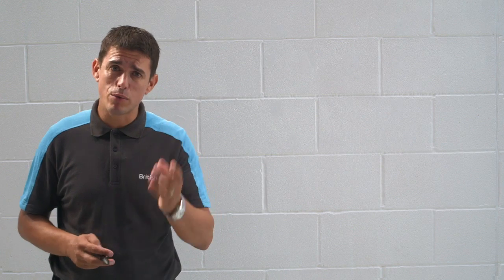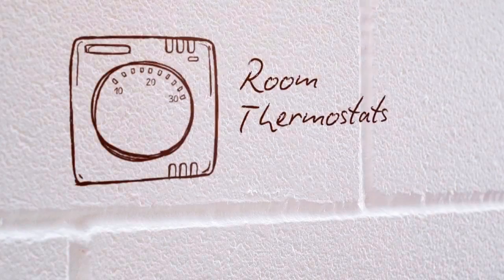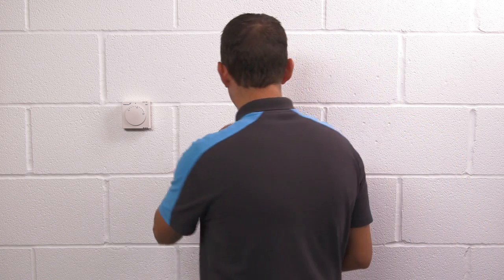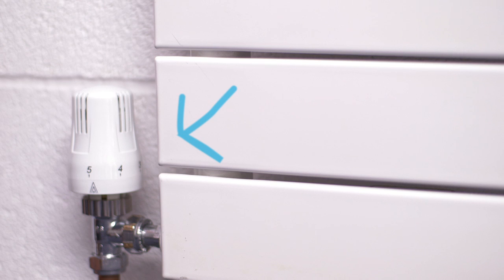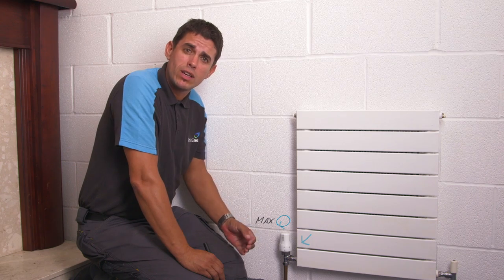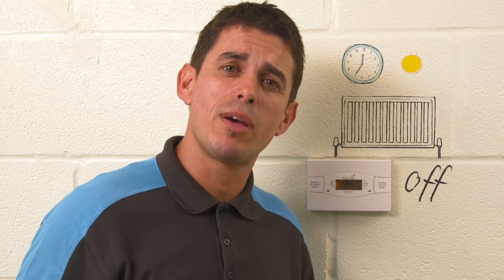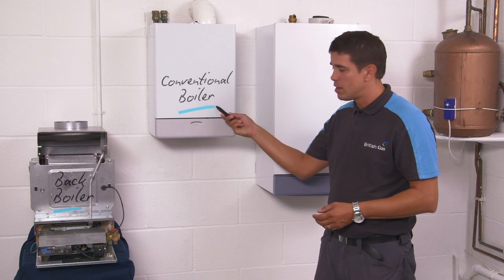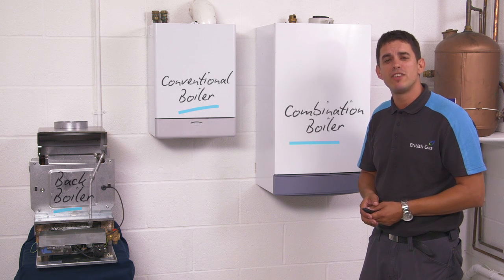Heating your home efficiently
Watch this video for some simple tips to help your reduce your energy usage. If you don't set up your heating and hot water systems properly, you may use more energy than you need.